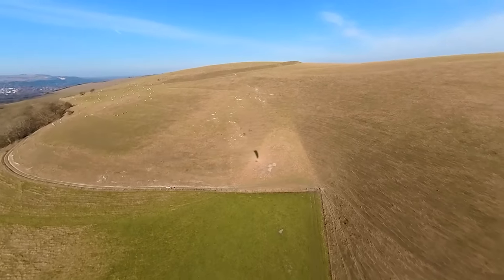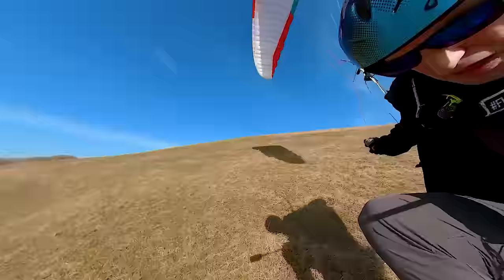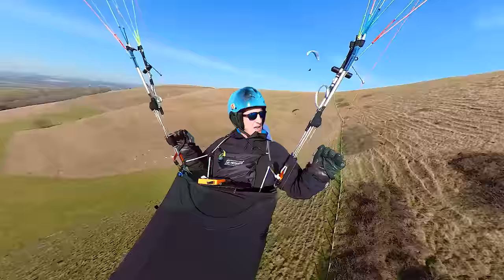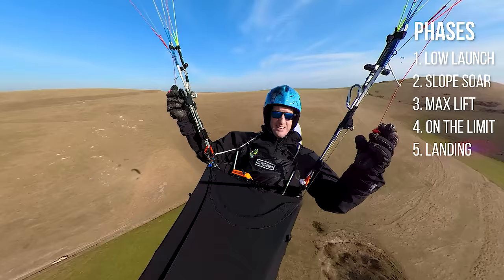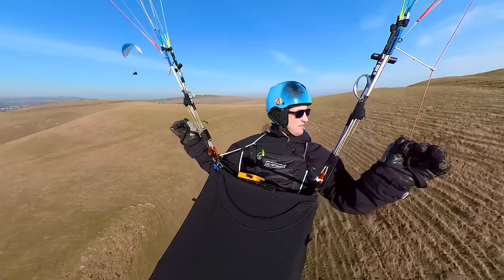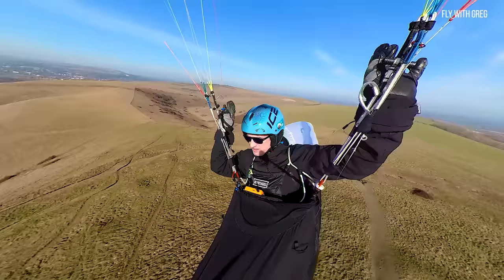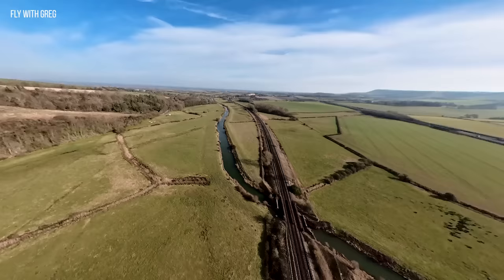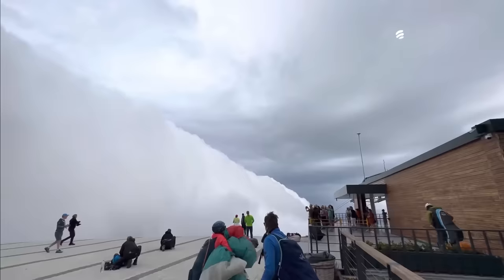Paragliding Skills: Master STRONG WIND soaring in 9 minutes!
Pilots often go paragliding in strong wind because you can soar above the hill! But the wind and turbulence can be dangerous. In this video you'll learn a simple method to launch from the slope, see where to fly your paraglider to get the maximum lift, and how to stay safe around the hill. At the end I've got a killer method for landing that works every time.

Want expert training?

Phases of soaring in strong wind:
00:00 Strong wind soaring introduction
00:25 Launching LOW
01:19 Soaring the SLOPE
03:33 Finding the maximum LIFT
04:18 Soaring on the LIMIT
06:45 Strong wind LANDING

Music licenced from Audiio: Brad Hill (The Summit)

The biggest danger for soaring pilots is when cloud hides the mountain. Learn how to deal with this situation in my gust front video.